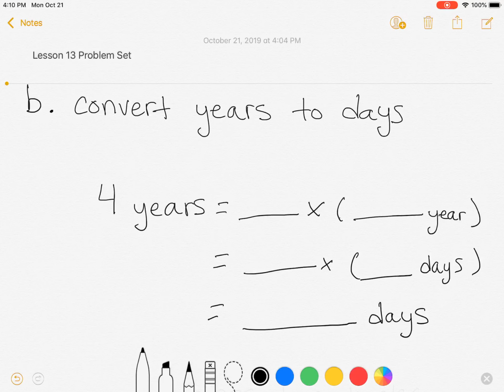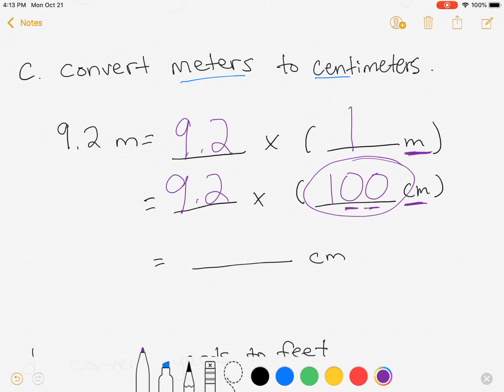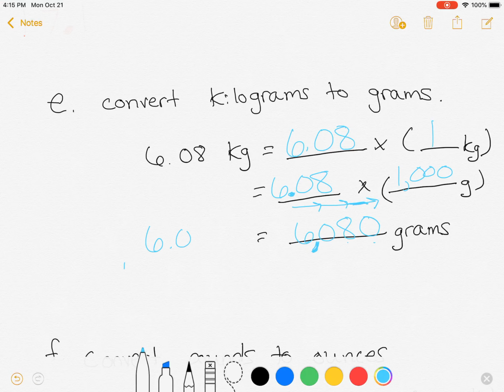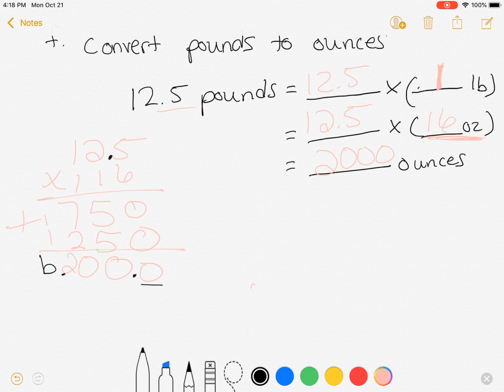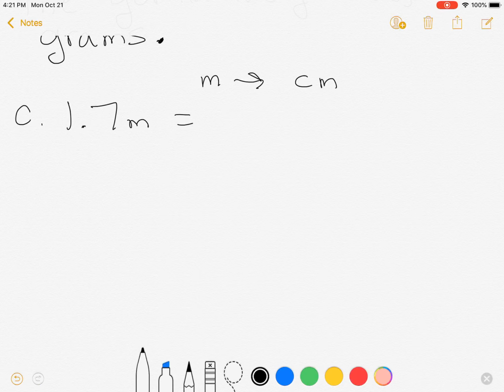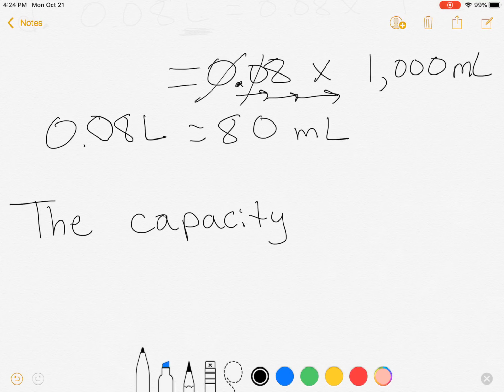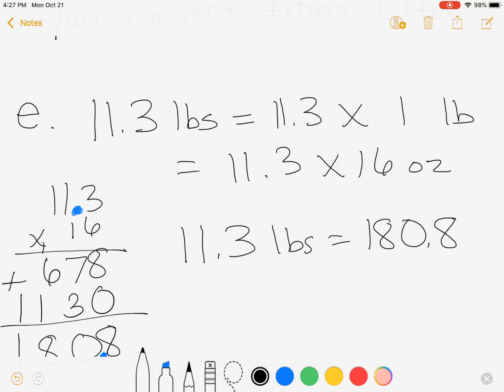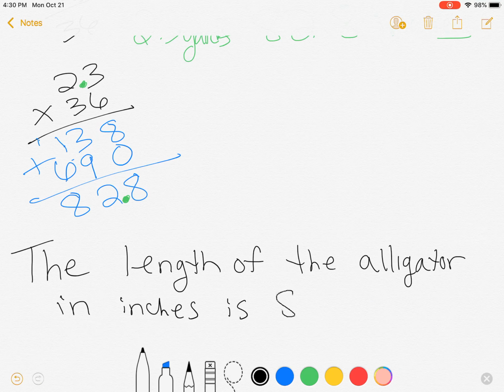Lesson 13 Problem Set